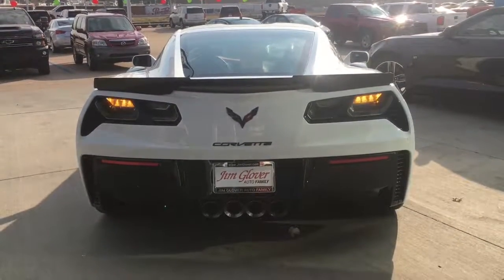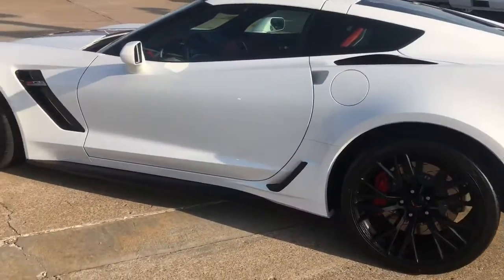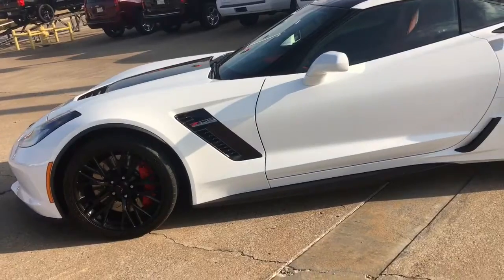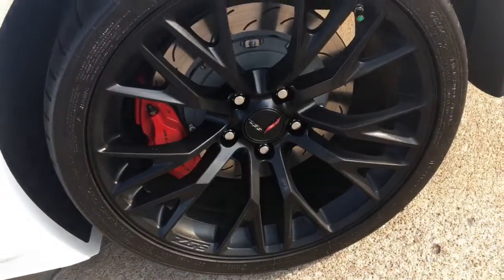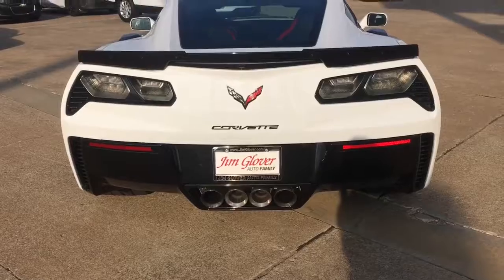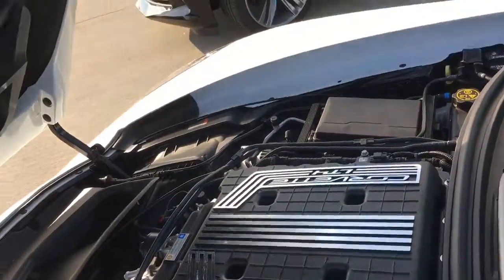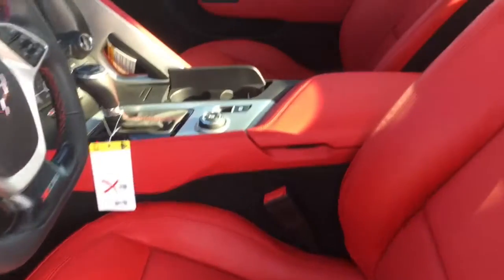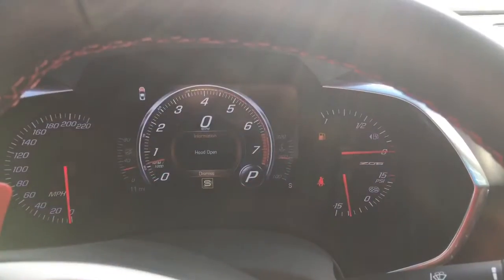2018 CHEVROLET CORVETTE WALKAROUND FOR WAYNE JIM GLOVER CHEVY